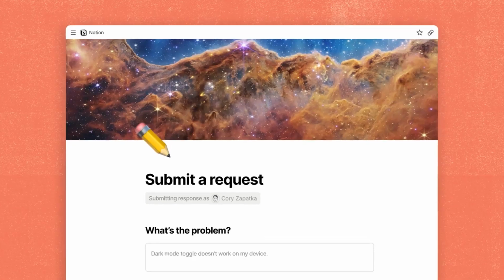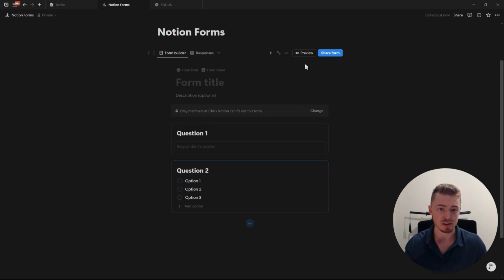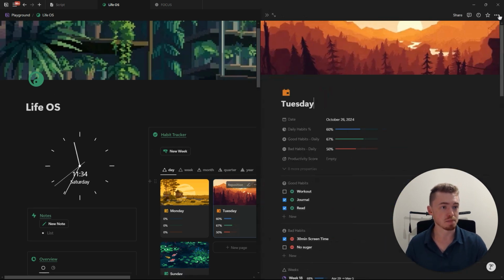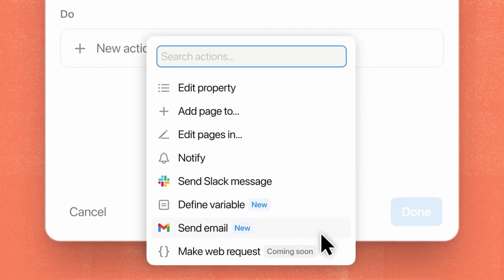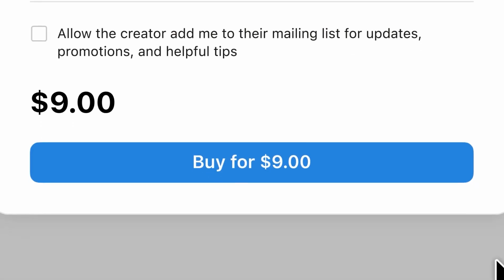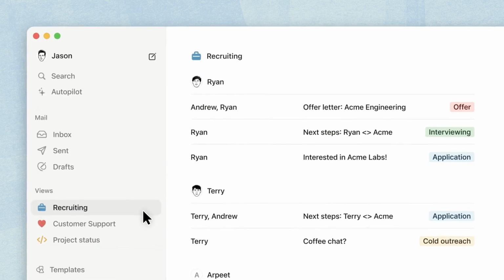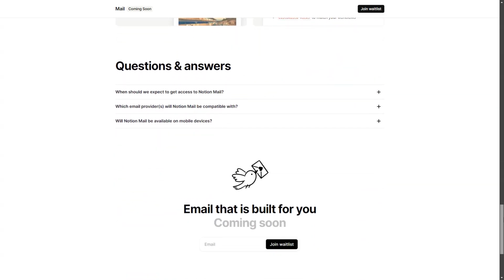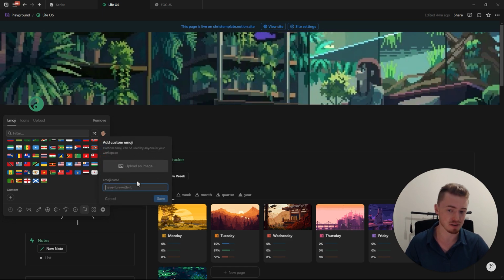Notion Just Got 10x Better! (6 NEW Updates Explained)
Notion just had the most insane feature drop yet. At the Make With Notion event they revealed the newest Notion app, new awesome features that will change the way you use Notion, and a bunch more updates coming in 2025 (including offline mode).